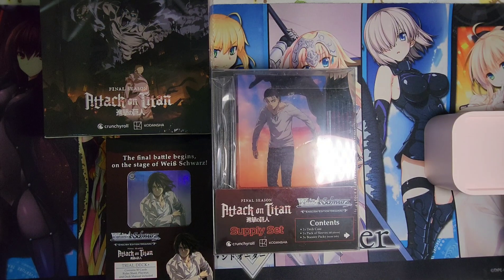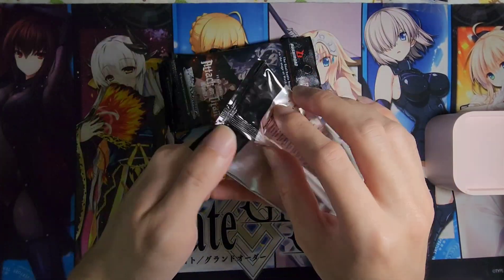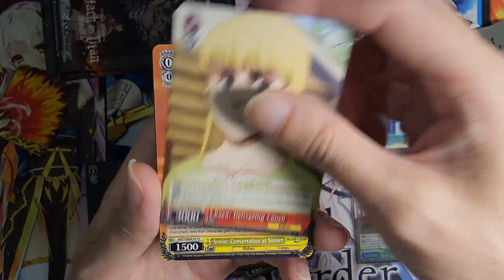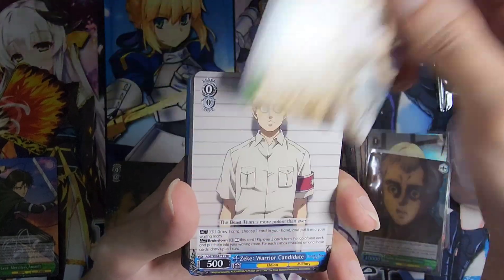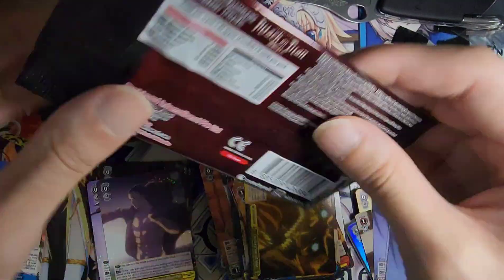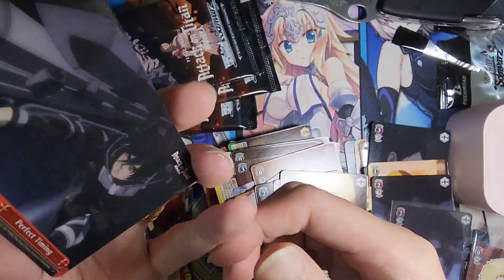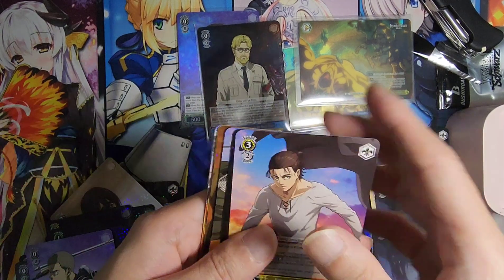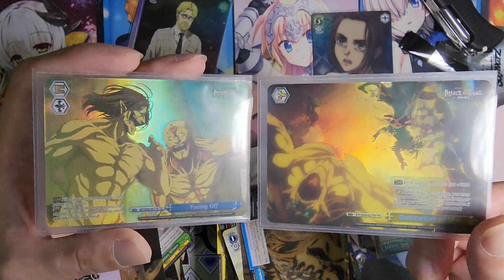*Best Titan Rare Pulled?* Attack on Titan Final Season Weiss Schwarz Opening